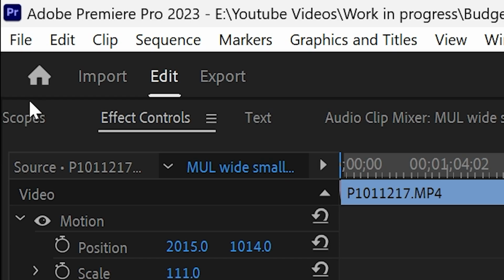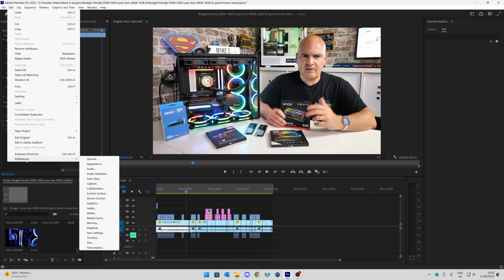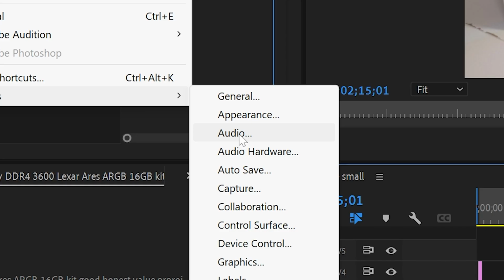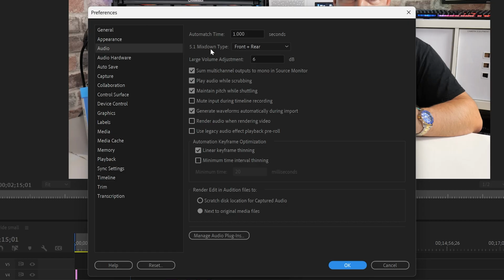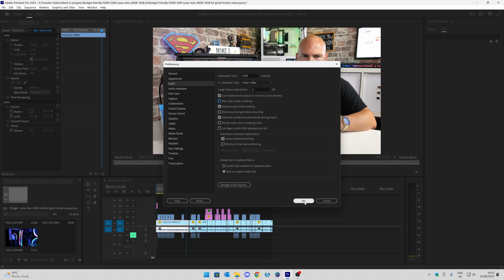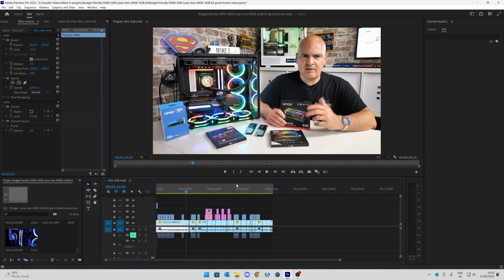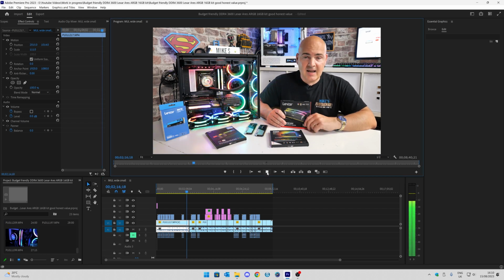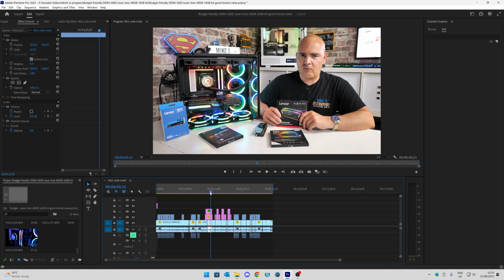Stop Audio Playing When Scrubbing The Time Line In Adobe Premiere Pro 2023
for some people the sound generated when moving or scrubbing along the timeline in Adobe Premiere Pro can be rather distracting or just unpleasant depending on the content.

Do you know there is an option buried in the settings menu that allows you to disable or turn off the audio tracks when moving along the timeline and it resumes playback when playing normally!
pretty cool stuff!